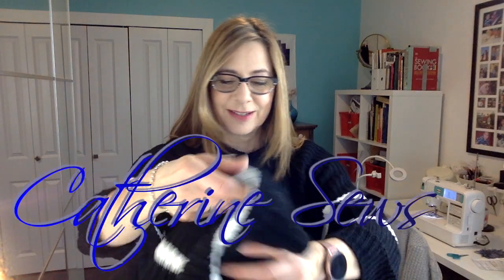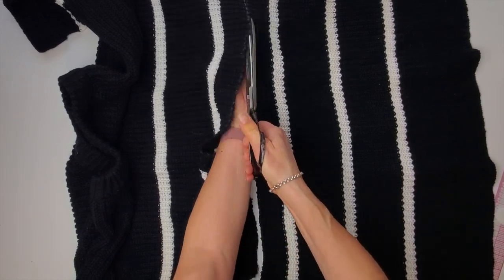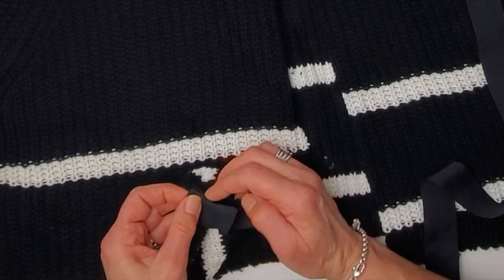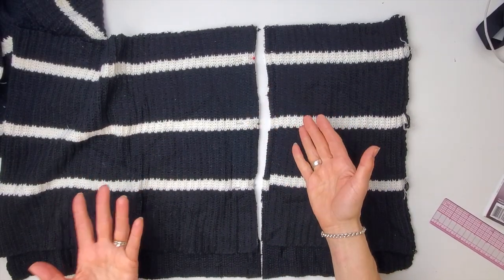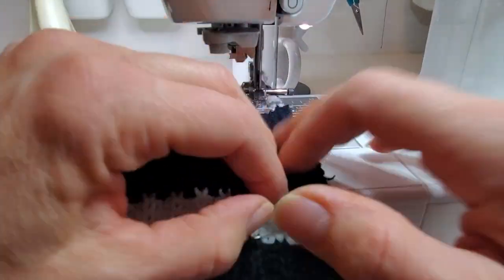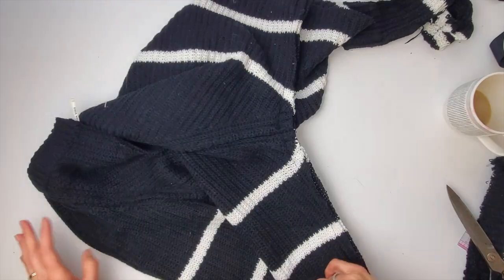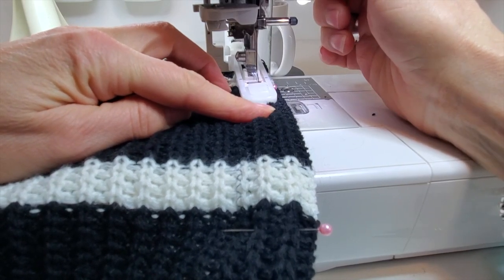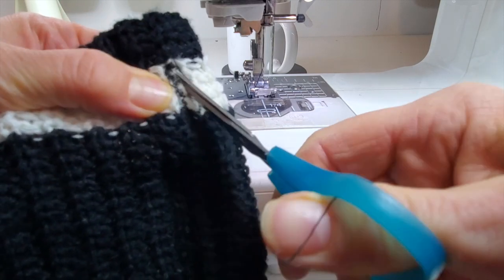Sweaterdress to Cute Suit!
Let’s do one last sweater upcycle before we head into warmer weather! I’m taking an XL chunky knit dress and turning it into a cute little jacket and skirt. There are always ups and downs along the way, but the end result is pretty darn cute!

6x24” Olfa Ruler - US Canada

~Catherine